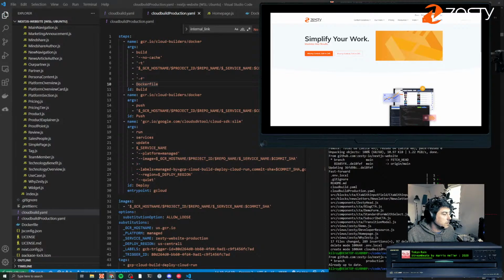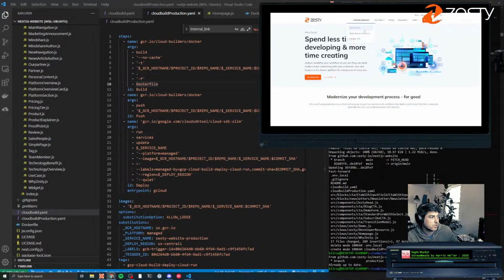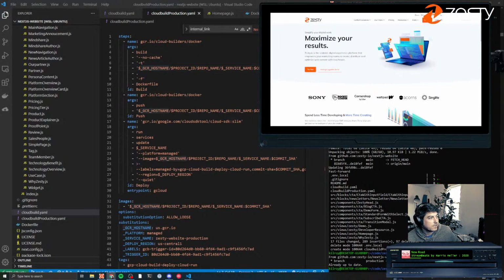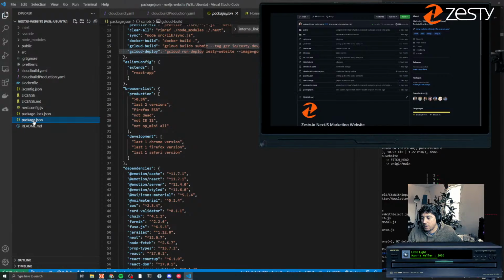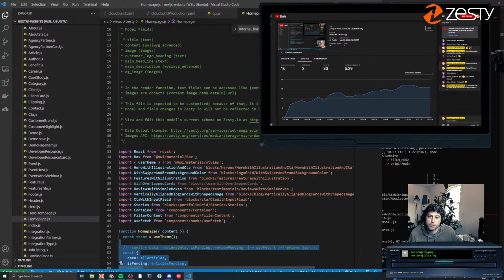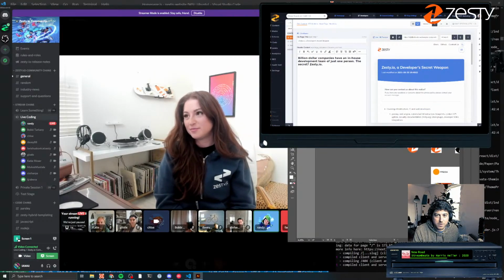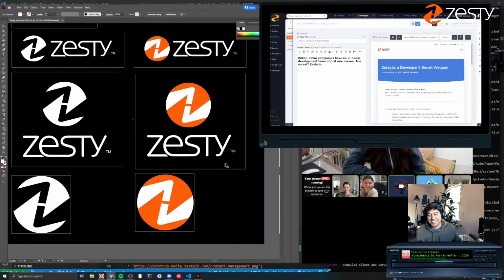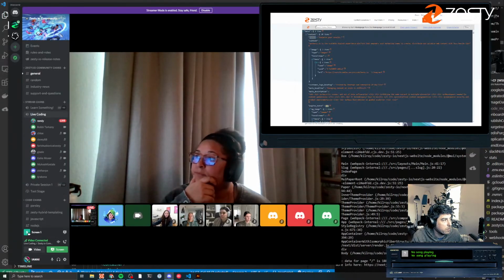Zesty.io NextJS GoLive Launch Party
Join the Zesty team as they launch the new Zesty.io website with NextJS